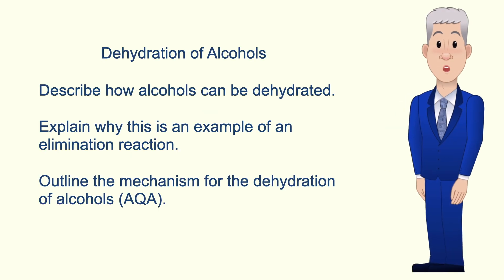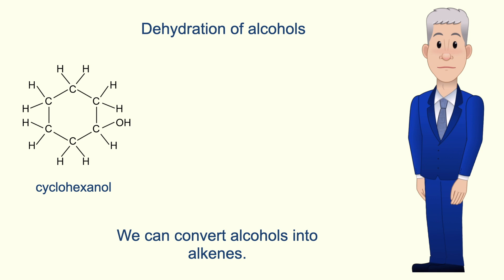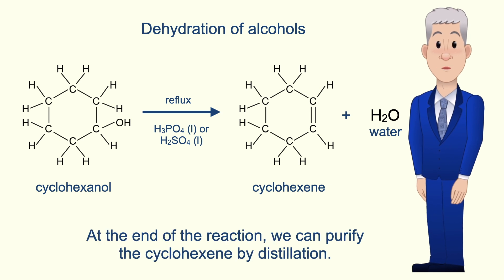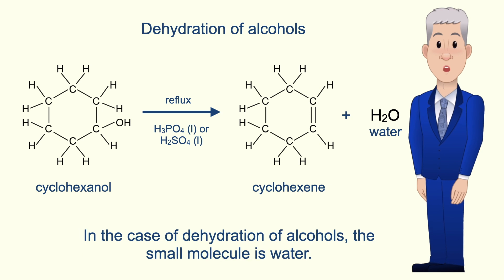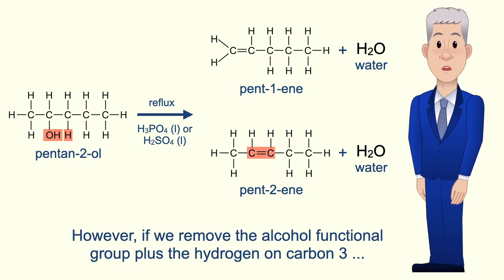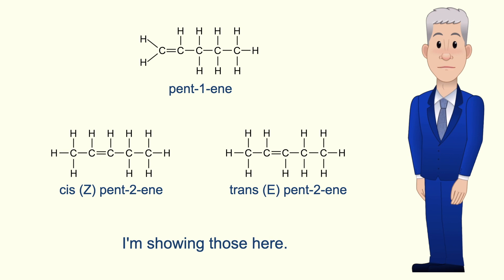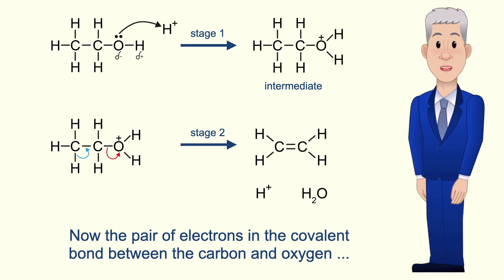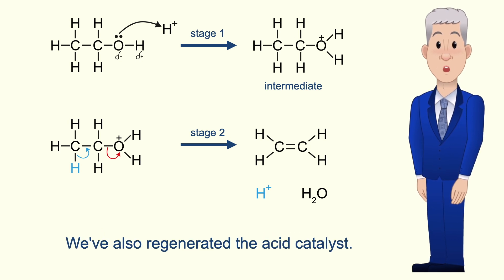A Level Chemistry Revision "Dehydration of Alcohols"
In this video, we look at the dehydration of alcohols. First we look at the conditions for the dehydration of alcohols. We then look at how dehydration of alcohols can produce different isomers, including E/Z. We finish by exploring the mechanism for the dehydration of alcohols.